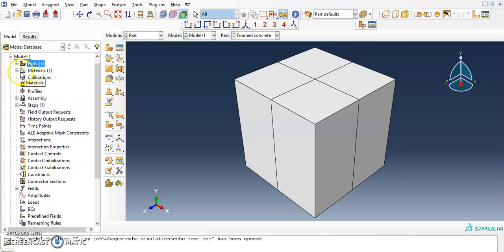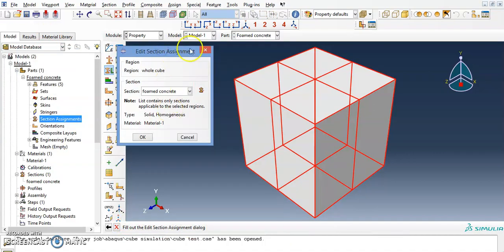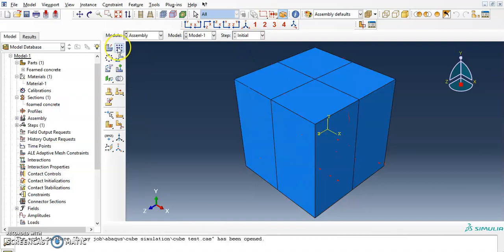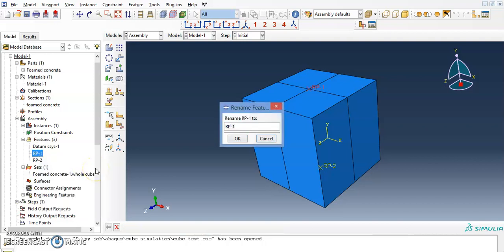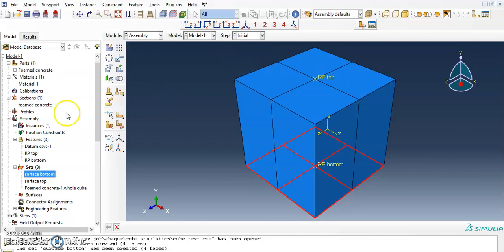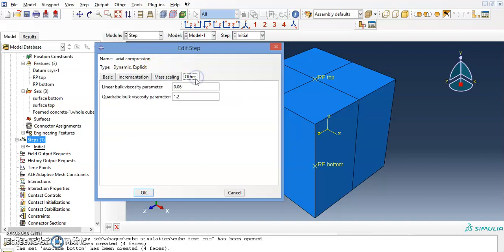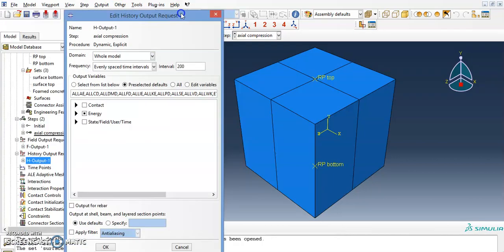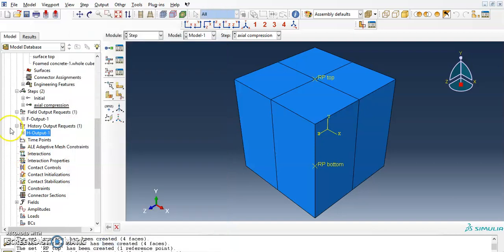Hands on simulation steps Part 2 - Section, Assembly and Step